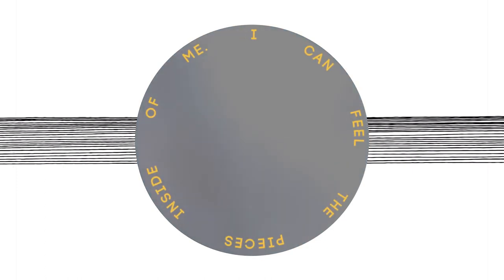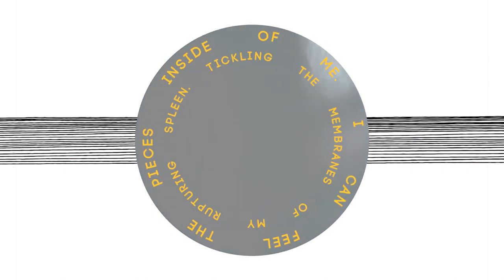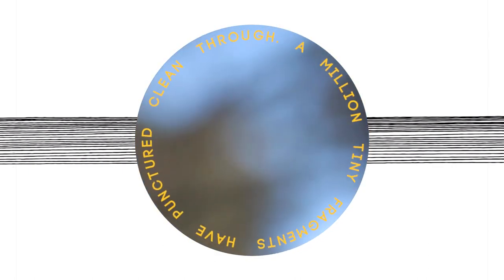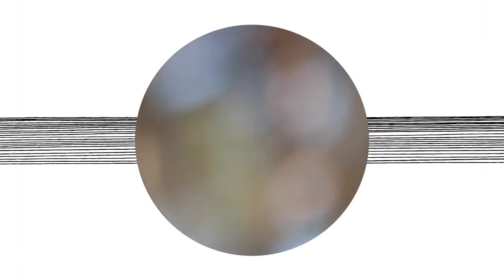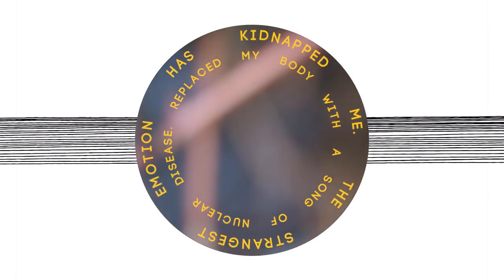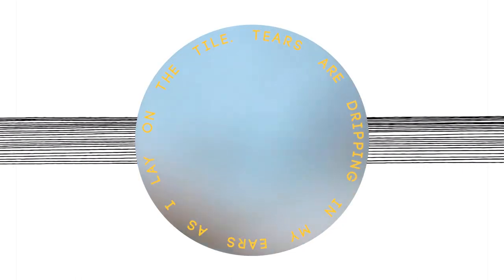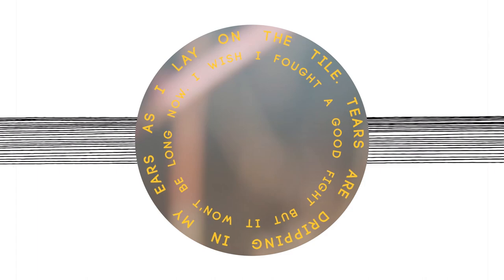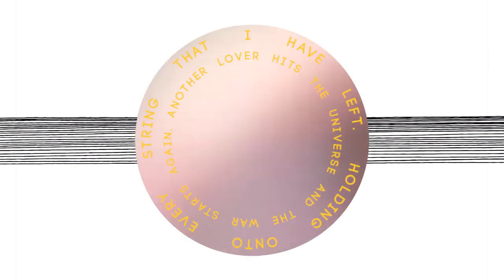Cold War | JoJo Worthington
| CONNECT |
| CREDITS |
Written by JoJo Worthington
Produced by JoJo Worthington + Connory Ballantyne
Engineered + Mixed by William Crann
Additional Editing by Dylan Lodge
Lyric video by Connory Ballantyne
| LYRICS |
 Intro
Gm     Dm     C         F  (x2)

Verse I
          Gm        Dm       C         F
The bomb went off this morning in the after light
Gm            Dm                    C       C7       F
Came in through the rooftop and down the pipeline
Snuck into the kitchen and hid behind the door
Just to punch me in the belly and throw me on the floor

Pre Chorus I
Am
Ooohh
F
oh
(x2)

Verse II
I can feel the pieces inside of me
Tickling the membranes of my rupturing spleen
A million tiny fragments have punctured clean through
Now the doctor has given up on me and I’ve given up too

Pre Chorus II
Am
Ooohhhhhhhh
F
hhhhhhhhhhhhhhhhhh
Am
hhhhhhhsssssssssssssss
C7
ssssaaaaahhhhhhhhhhhhh

Chorus
The strangest emotion has kidnapped me
Replaced my body with a song of nuclear disease
I remember looking up into black sky
Wishing we could both dropped like those meteorites.

- Pre Chorus II –

Instrumental

Verse III
Tears are dripping in my ears as I lay on the tile
I wish I fought a good fight but it won’t be long now
Holding on to every string that I have left
Another lover hits the universe and the war starts again.